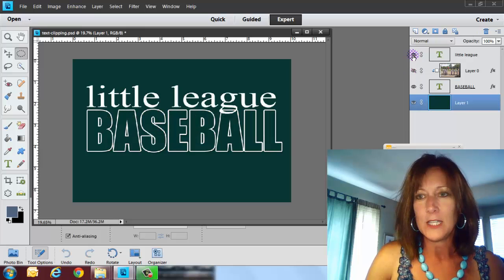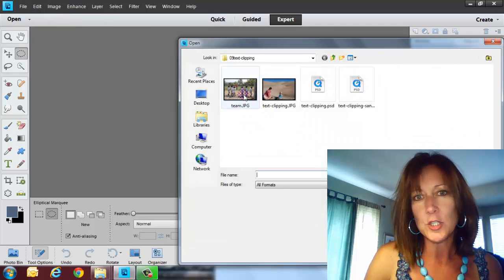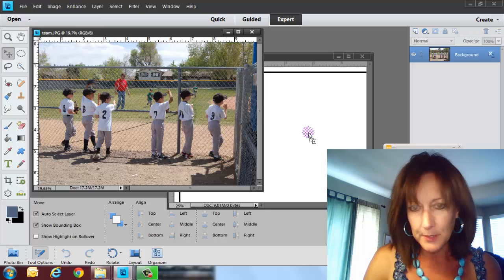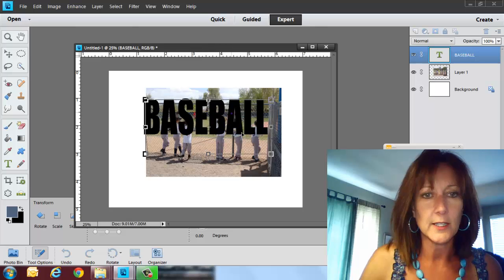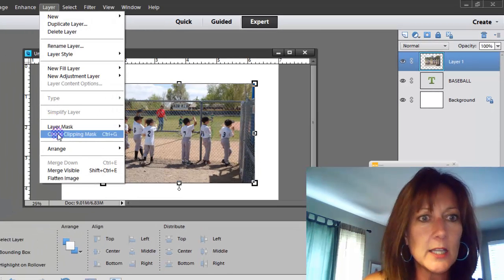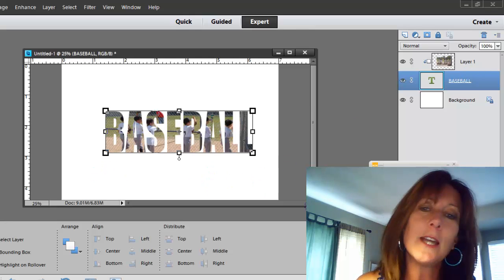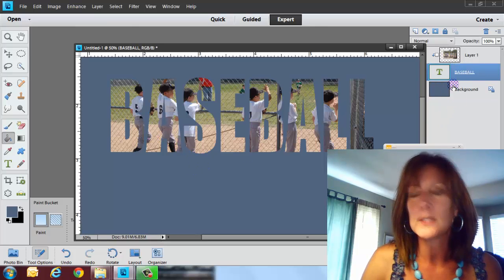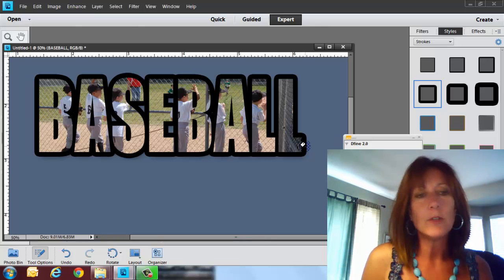How to Clip Photos Inside Text with Photoshop Elements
How to Clip Photos Inside Text with Photoshop Elements presented by Michelle Stelling of NAODS - National Association of Digital Scrapbookers